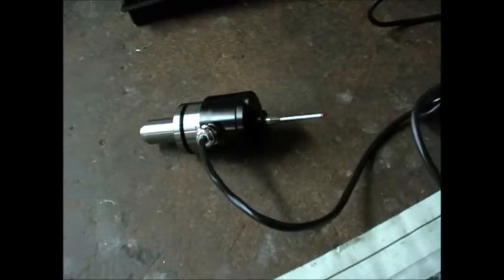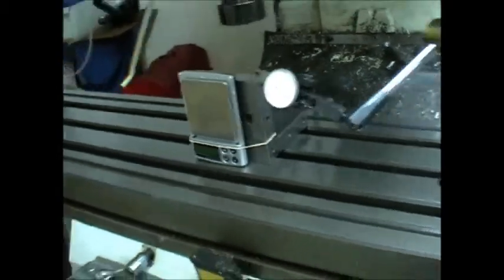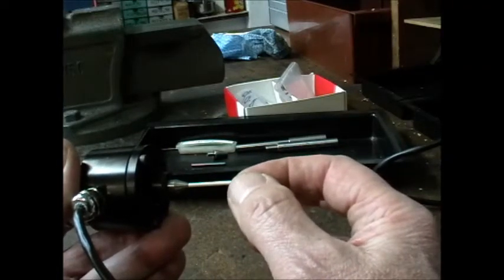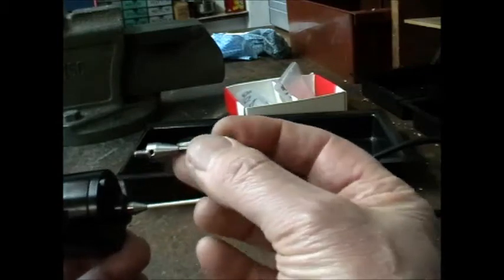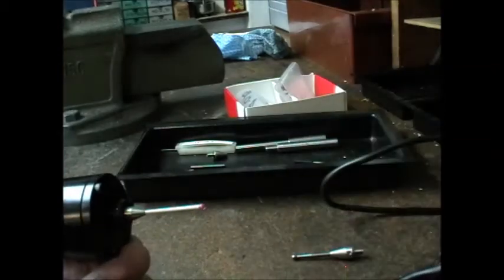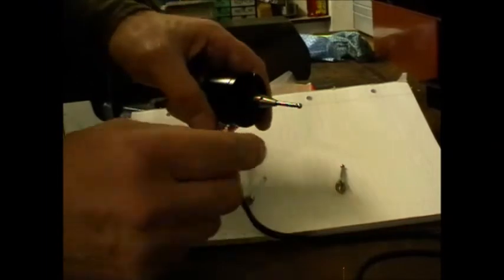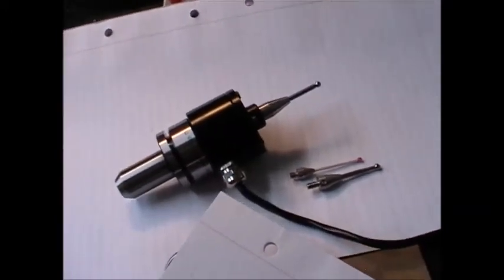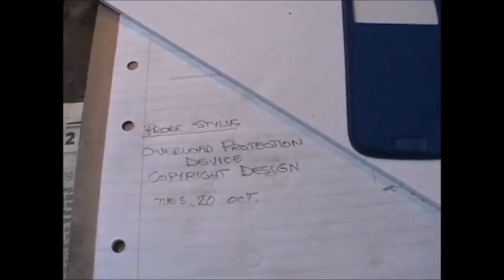Probe overload protector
CNC Probe stylus/stem overload protection device.